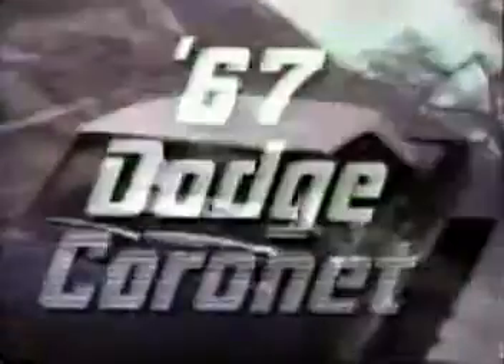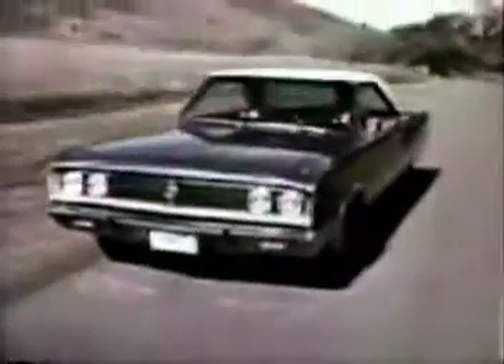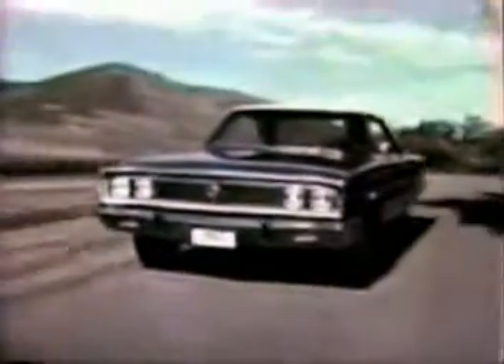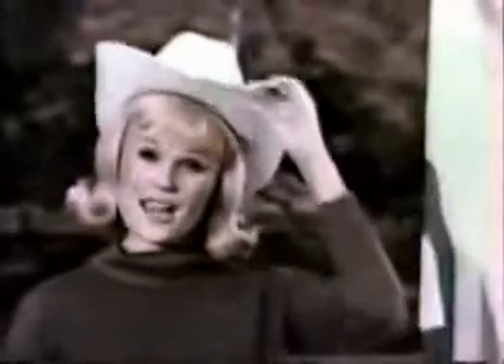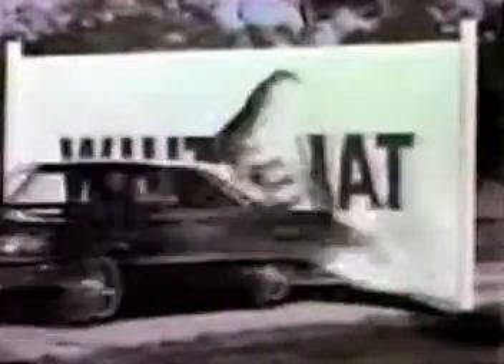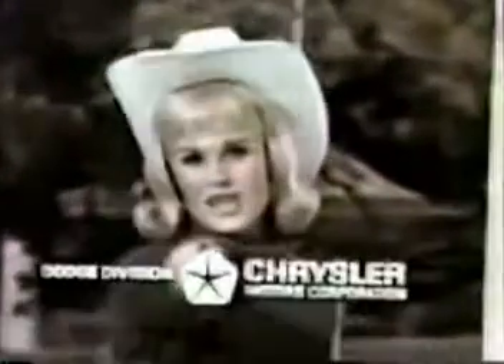Commercial 1967 Dodge Coronet 440